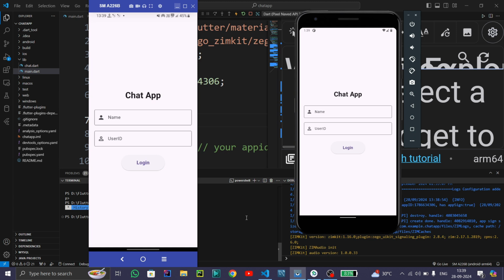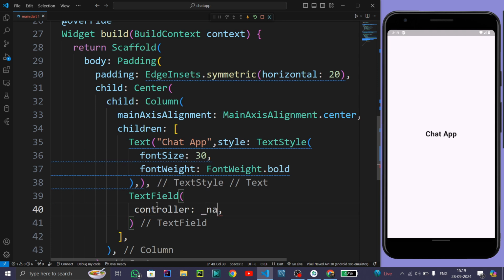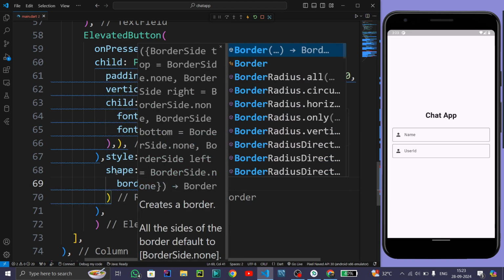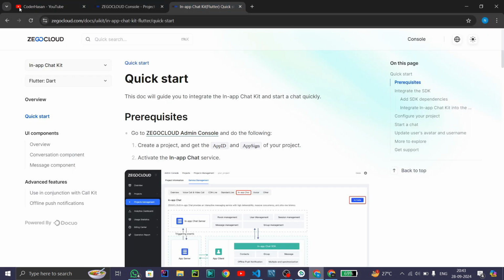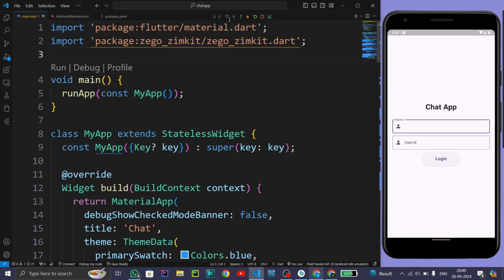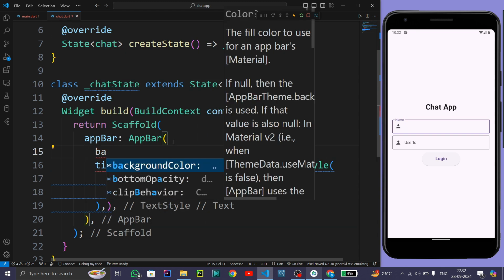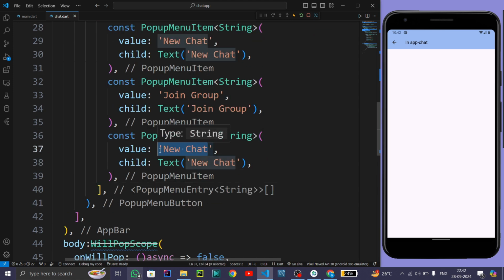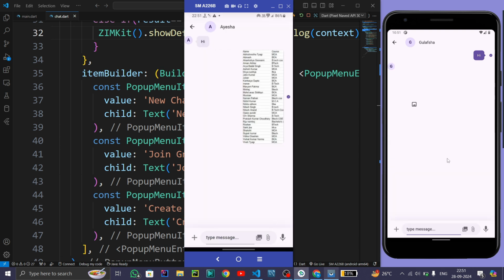Flutter Chat App | ZegoCloud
Hello Everyone,
In this tutorial, We will see how to create a chat app in flutter with the integration of ZegoCloud chat api.

TIMELINE
00:06 Chat App Introduction
01:34 User Interface of the App
07:59 About ZegoCloud
10:01 How to create a Video calling app in flutter